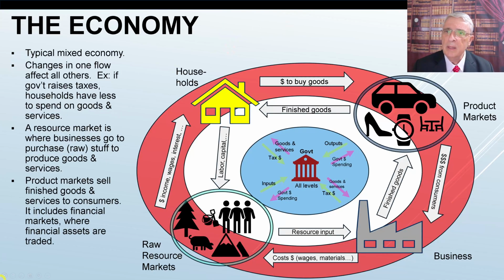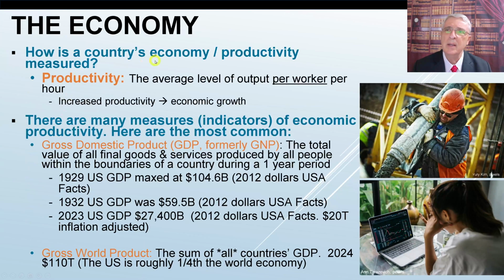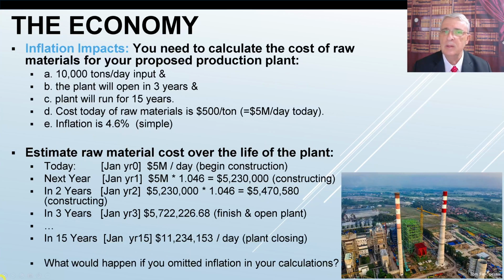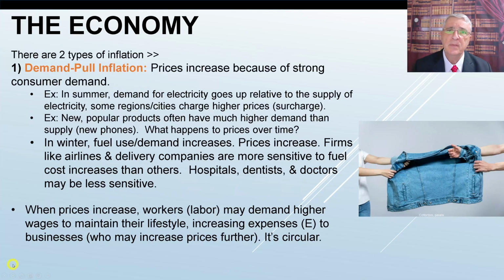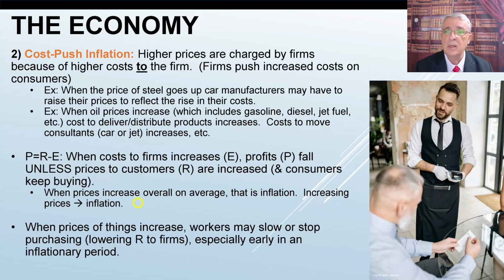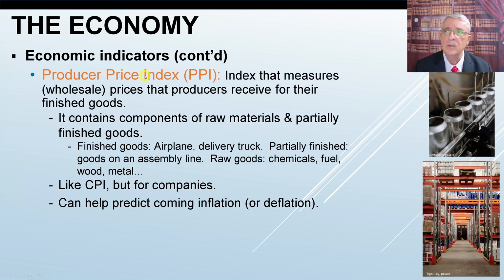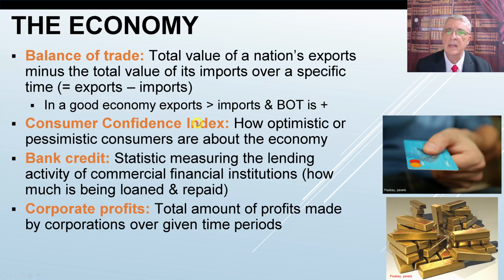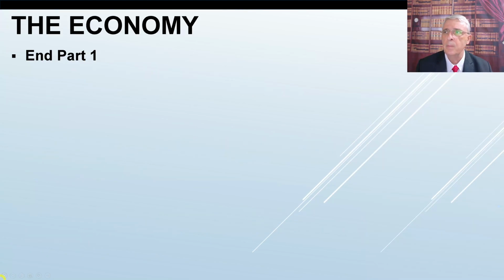0921Basic Econ-Economy Picture, Measuring, Productivity, Indicators... Pt 1/5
In this Part 1 of our essential Basic Economics series, designed for students of business, entrepreneurs, professionals in management, and  leaders who want real-world economics—not just theory. We go through an introduction on how a mixed economy operates, including how labor, capital, and government interact to create the flow of goods, services, and money. We'll learn how productivity is measured, the importance of GDP, how inflation and deflation impact businesses and wages, and why understanding economic indicators is critical to making strategic decisions.

We explain the circular flow model, showing how changes in one area (like taxes or raw material costs) ripple throughout the economy. We explore types of inflation (demand-pull and cost-push), and how inflation affects production planning, pricing, wages, and ultimately profit. That is followed by a walkthrough of how a business should factor inflation into long-term plans, using a raw materials cost projection example.

We also discuss key economic indicators like Consumer Price Index (CPI), Producer Price Index (PPI), unemployment rate, balance of trade, national income, prime interest rates, consumer confidence index, and new housing starts.